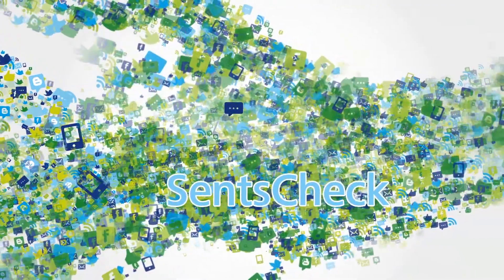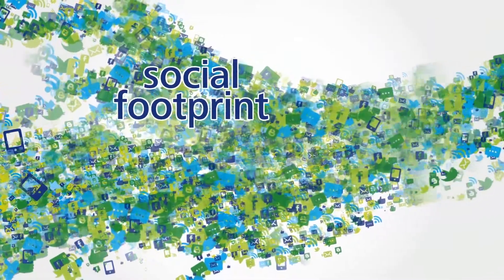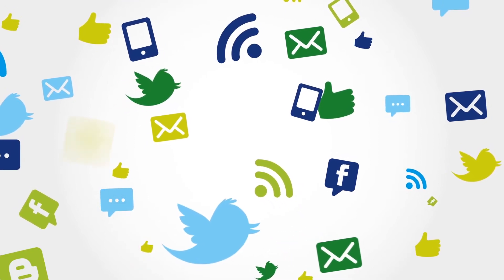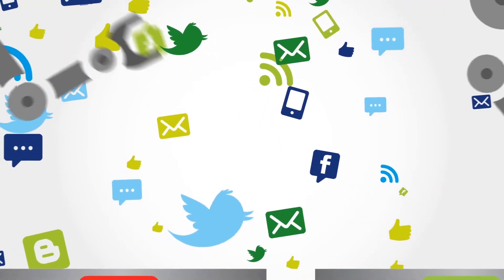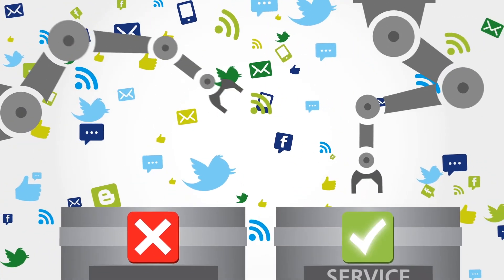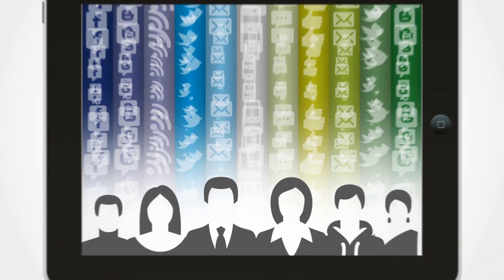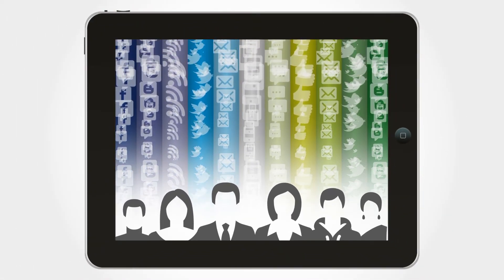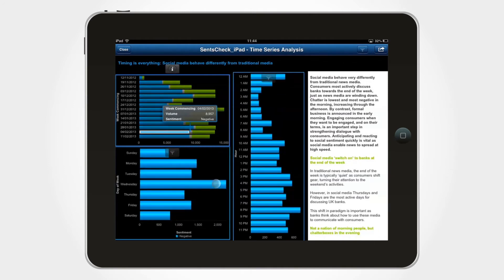SentsCheck - Analysing social sentiment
To deliver insight into consumer sentiment, Deloitte Analytics and industry-leading business analytics software firm SAS, have collaborated to develop SentsCheck, an interactive index providing analysis of online sentiment.

SentsCheck extracts sentiment from a variety of online sources including media, blogs, forums and Twitter, distilling the vast quantities of data into identifiable themes, hot topics and consumer behaviours.